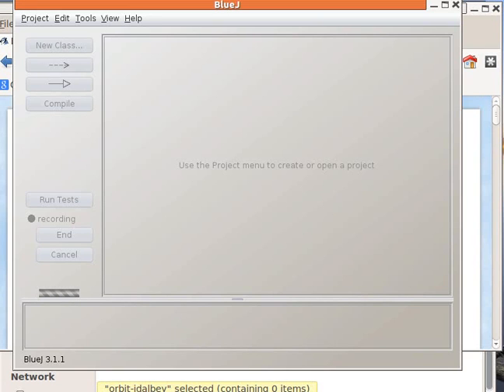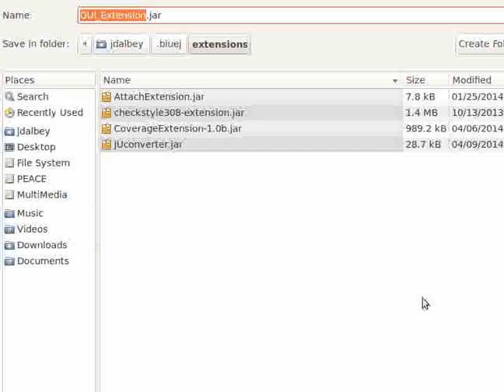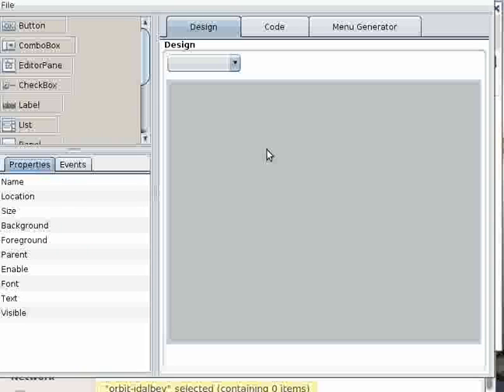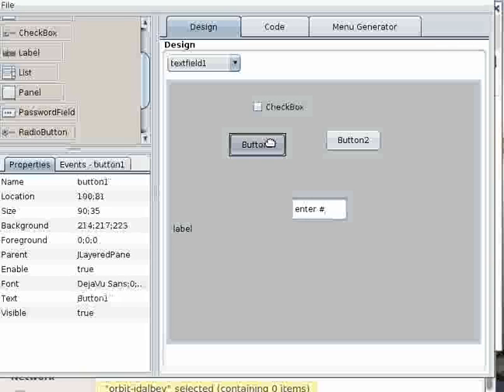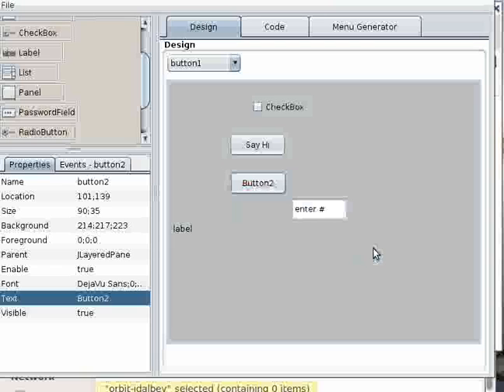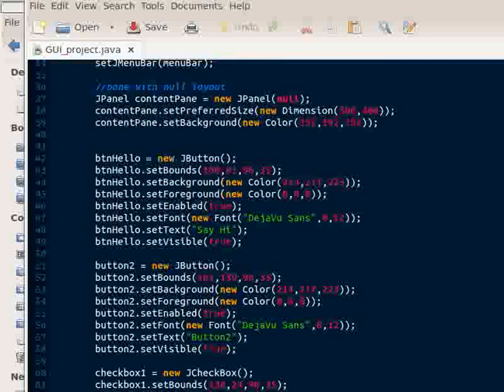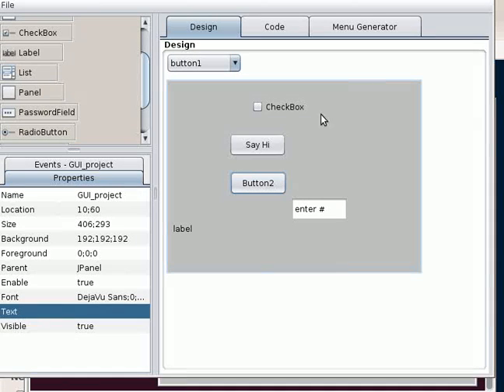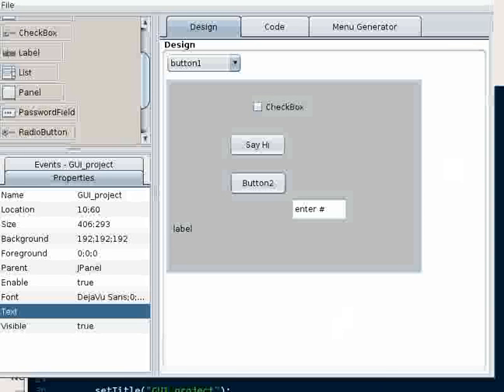BlueJ GUIbuilder Demo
How to install and use the GUI Builder extension for BlueJ.